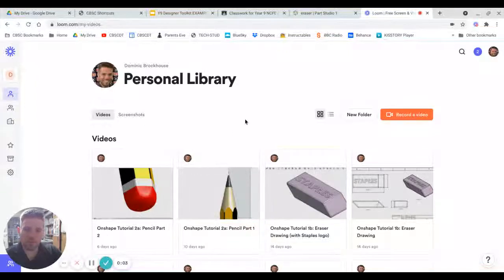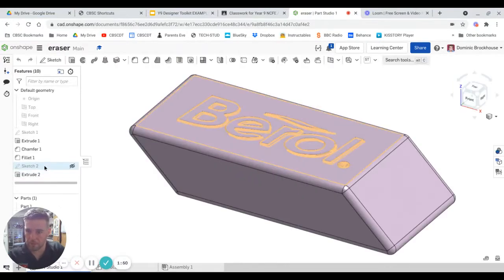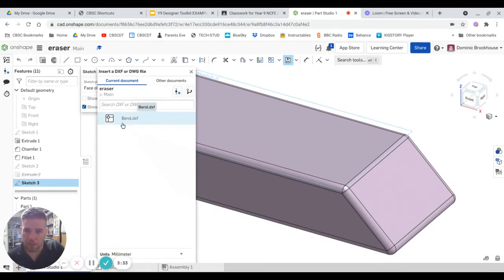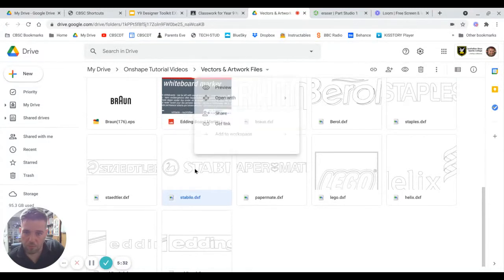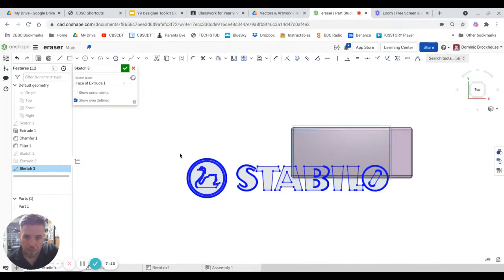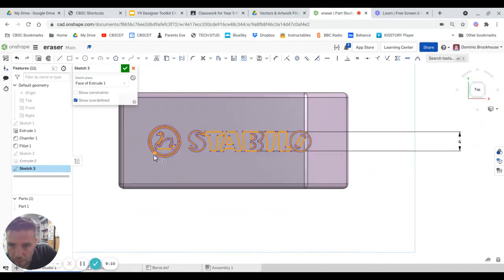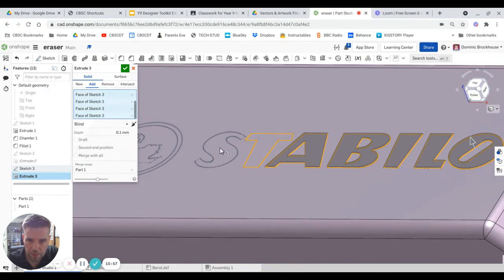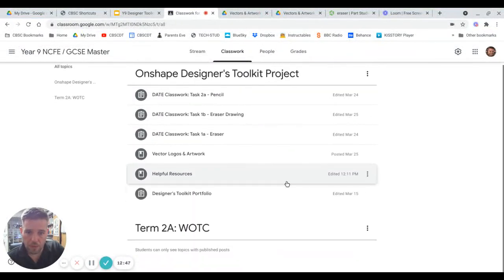Adding DXF Logos to your Onshape Stationary